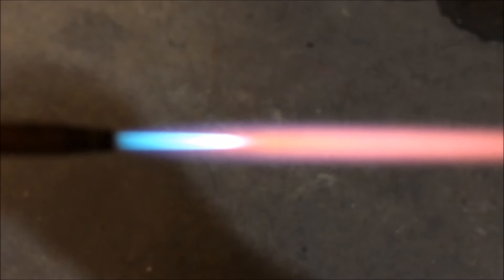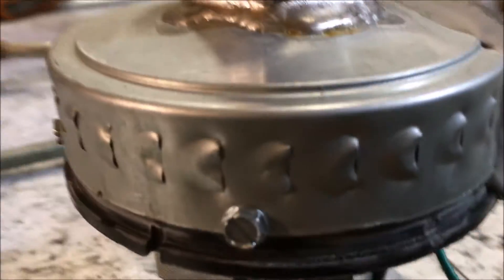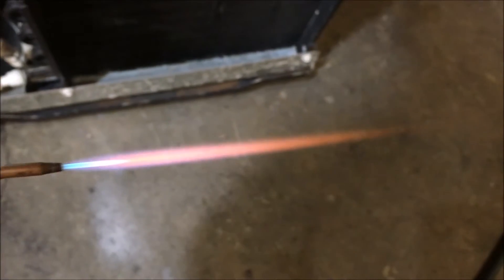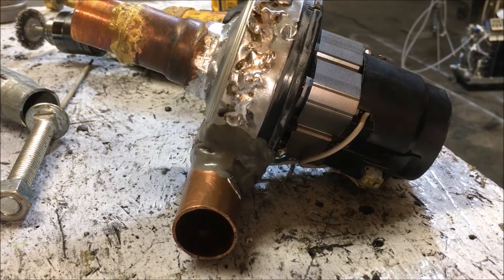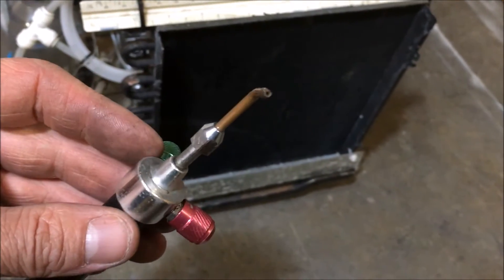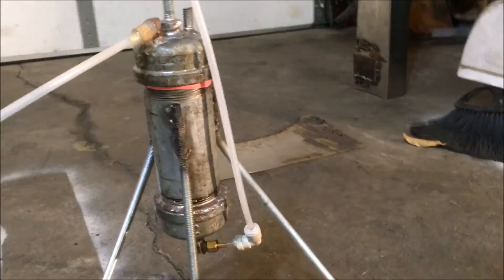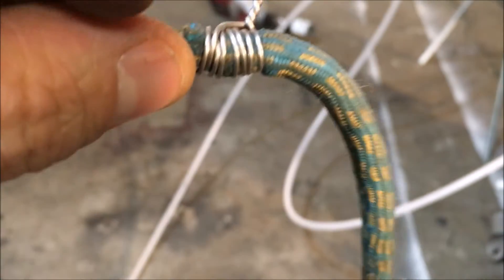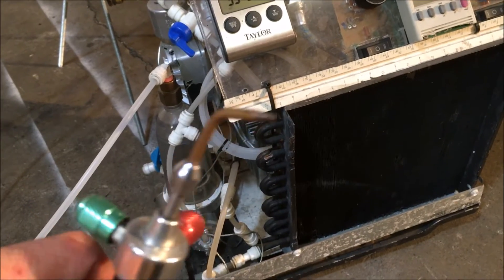Acetone Oxyhydrogen Flame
It is used for thinning polyester resin, cleaning tools used with it, and dissolving two-part epoxies and superglue before they harden. It is used as one of the volatile components of some paints and varnishes. As a heavy-duty degreaser, it is useful in the preparation of metal prior to painting. It is also useful for high reliability soldering applications to remove rosin flux after soldering is complete; this helps to prevent the rusty bolt effect.

Acetone is used as a solvent by the pharmaceutical industry and as a denaturant in denatured alcohol.[30] Acetone is also present as an excipient in some pharmaceutical drugs.[31]

Although itself flammable, acetone is used extensively as a solvent for the safe transportation and storage of acetylene, which cannot be safely pressurized as a pure compound. Vessels containing a porous material are first filled with acetone followed by acetylene, which dissolves into the acetone. One liter of acetone can dissolve around 250 liters of acetylene.[32][33]

Chemical intermediate[edit]
Acetone is used to synthesize methyl methacrylate. It begins with the initial conversion of acetone to acetone cyanohydrin:

(CH3)2CO + HCN → (CH3)2C(OH)CN
In a subsequent step, the nitrile is hydrolyzed to the unsaturated amide, which is esterified:

(CH3)2C(OH)CN + CH3OH → CH2=(CH3)CCO2CH3 + NH3
The third major use of acetone (about 20%)[13] is synthesizing bisphenol A. Bisphenol A is a component of many polymers such as polycarbonates, polyurethanes, and epoxy resins. The synthesis involves the condensation of acetone with phenol:

(CH3)2CO + 2 C6H5OH → (CH3)2C(C6H4OH)2 + H2O
Many millions of kilograms of acetone are consumed in the production of the solvents methyl isobutyl alcohol and methyl isobutyl ketone. These products arise via an initial aldol condensation to give diacetone alcohol.[14]

2 (CH3)2CO → (CH3)2C(OH)CH2C(O)CH3
Laboratory[edit]
In the laboratory, acetone is used as a polar, aprotic solvent in a variety of organic reactions, such as SN2 reactions. The use of acetone solvent is critical for the Jones oxidation. It does not form an azeotrope with water (see azeotrope (data)).[34] It is a common solvent for rinsing laboratory glassware because of its low cost and volatility. Despite its common use as a supposed drying agent, it is not effective except by bulk displacement and dilution. Acetone can be cooled with dry ice to −78 °C without freezing; acetone/dry ice baths are commonly used to conduct reactions at low temperatures. Acetone is fluorescent under ultraviolet light, and its vapor can be used as a fluorescent tracer in fluid flow experiments.[35]